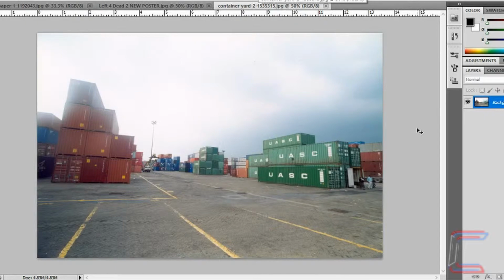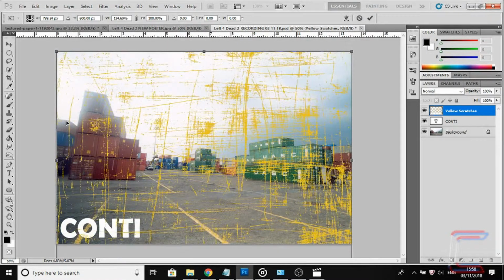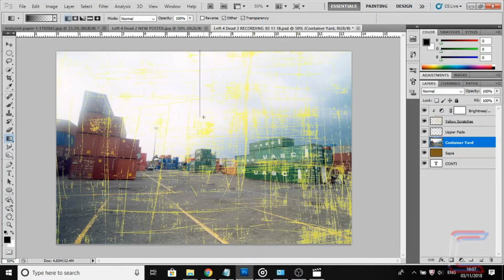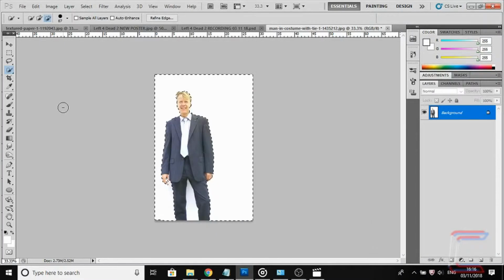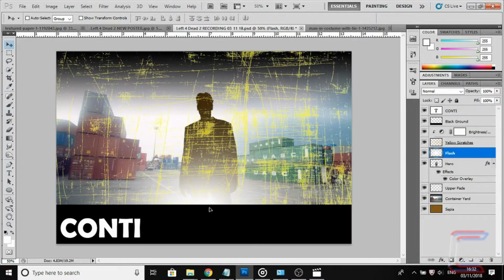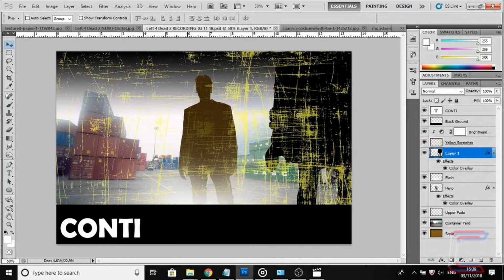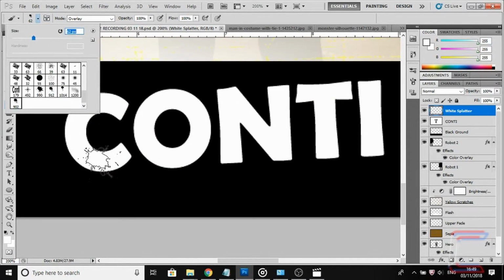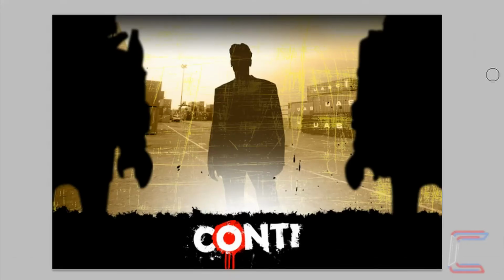How To Make A Video Game Cover In Photoshop (Left 4 Dead 2)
*list of images to be used in tutorial are in description below*

A Photoshop tutorial loosely based on the loading screen from the video game Left 4 Dead 2 (2009) by Valve, using different images and showing how Photoshop can be used to create something similar.

MICROPHONE FOAM SHIELD:

MICROPHONE ARM STAND:

POP FILTER:

WIRELESS MOUSE: